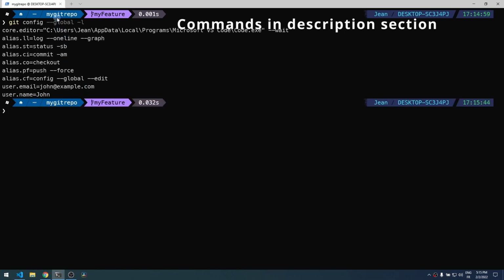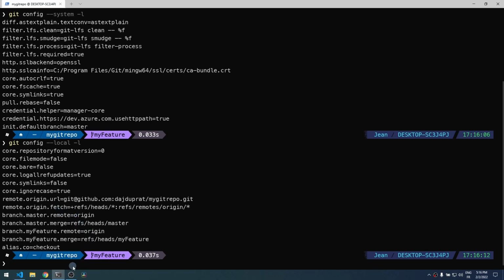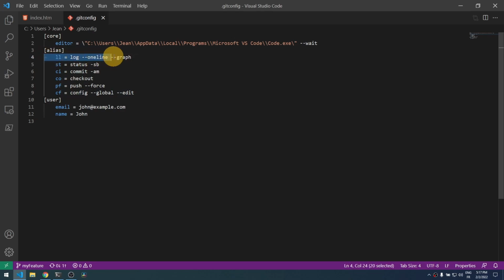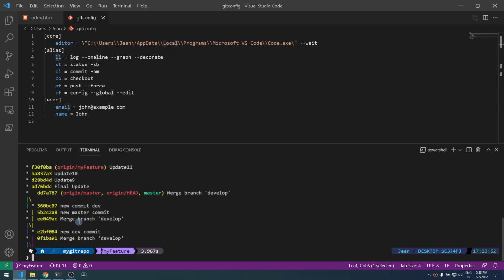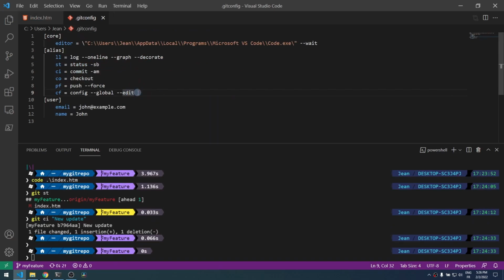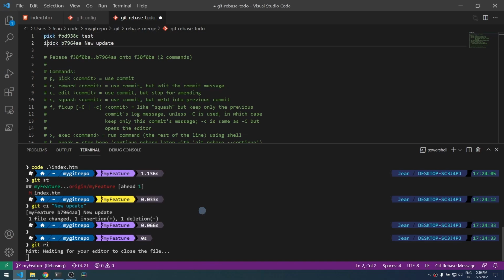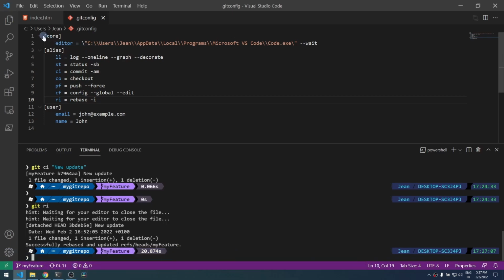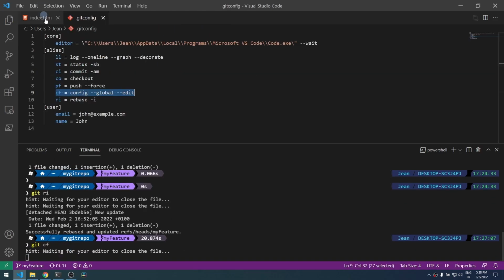Using GIT aliases to speed up GIT commands typing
Today, I want to show you how you can use git aliases to customize your git configuation to shorten the git commands you're using the most.
Also how you can configure your settings to open vscode or other text editor as default GIT editor whenever you need to edit text (during commit, rebasing, ...)

Timestamps :
00:00 Intro
00:16 Understanding GIT config levels
00:36 Displaying GIT global config command
01:13 Updating GIT settings for alias
01:25 GIT alias examples
02:58 Adding new alias example
03:44 Configuring VScode as default GIT text editor

Display global settings (replace global by system/local for another config level):
git config --global -l

Open default git editor with global config :
git config --global --edit